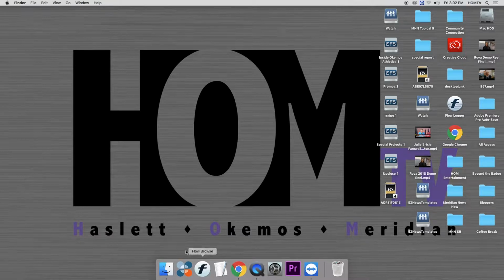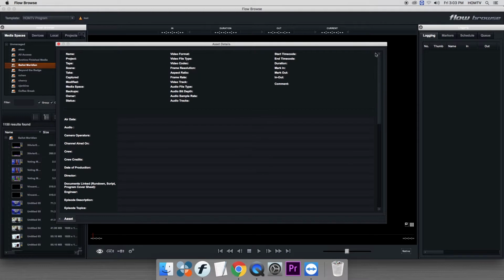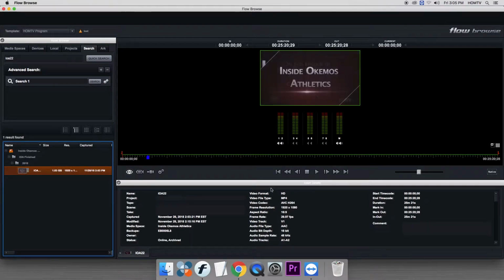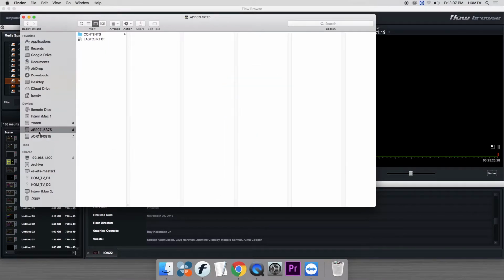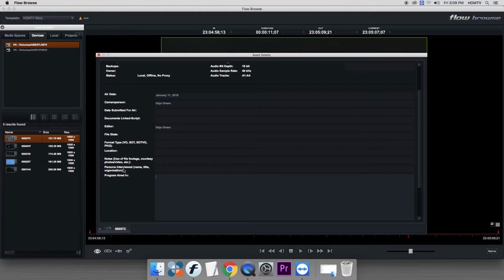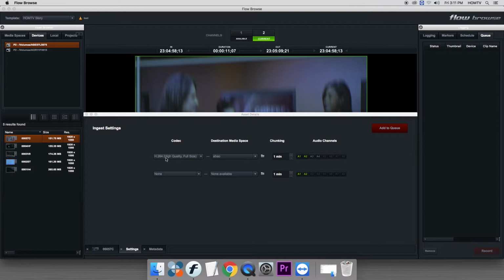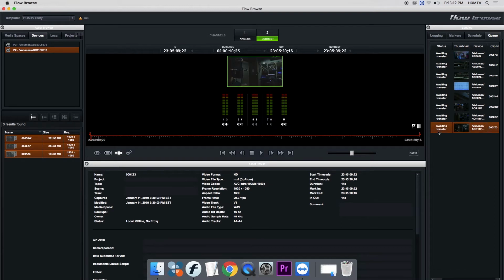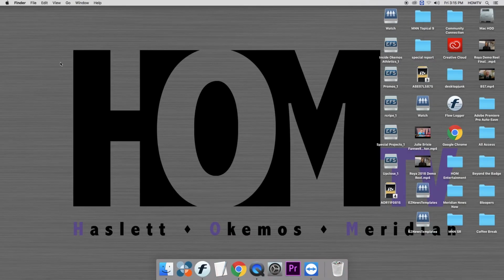EditShare Ingest-Transcode-Tagging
HOMTV provides information about Meridian Township government and events. It provides original programming each year to cable subscribers on Comcast Channel 21. HOMTV is the exclusive source of official township meetings. Meridian Township includes all of Haslett and Okemos, as well as a small percentage of East Lansing and Williamston mailing addresses.